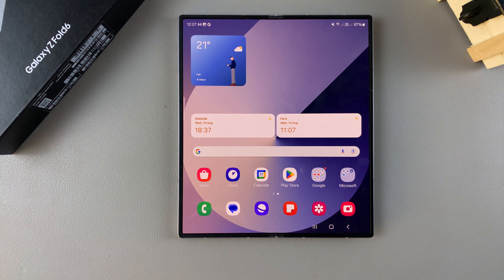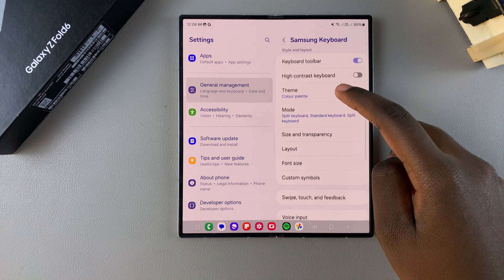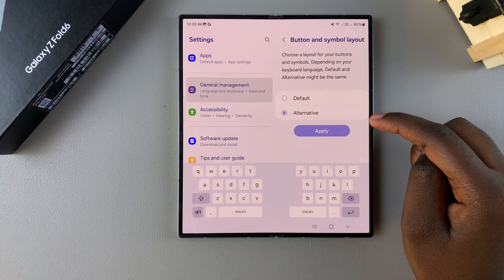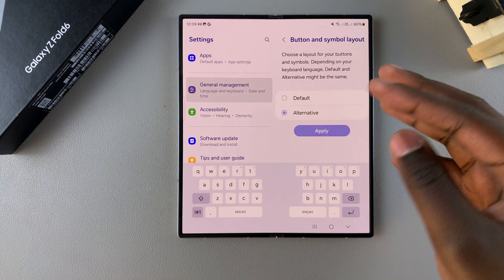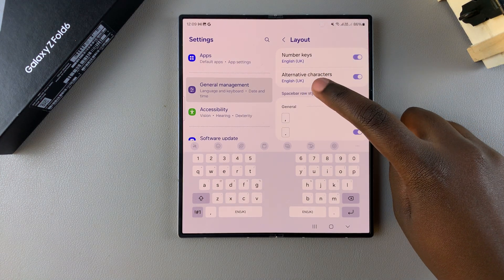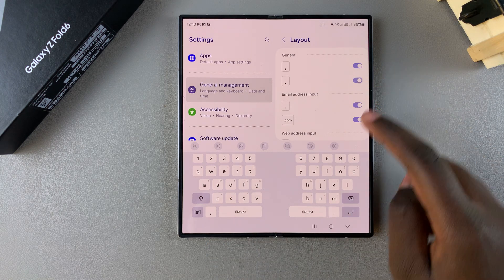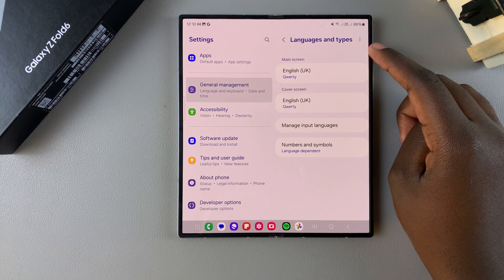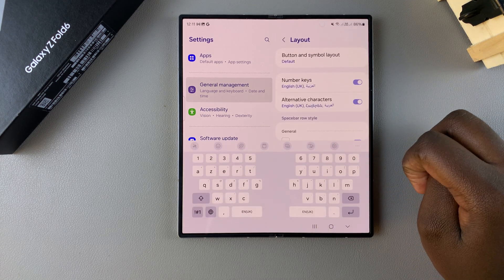How To Customize Keyboard Layout On Samsung Galaxy Z Fold 6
Learn how to Customize Keyboard Layout On Samsung Galaxy Z Fold 6.

Customizing the keyboard layout on Samsung Galaxy Z Fold 6 allows you to adjust key positions, choose themes, and set shortcuts for a more personalized experience. In this guide, you’ll see how to customize the keyboard layout on Samsung Galaxy Z Fold 6, enhancing both functionality and comfort.

Follow these steps to efficiently customize the keyboard layout on your Samsung Galaxy Z Fold 6 and make your device truly your own.

1.Open the Settings app.
2.Go to "General management."
3.Tap on "Samsung keyboard settings."
4.Select "Layout."
5.Choose between default and alternative layouts and tap "Apply."
6.Enable number keys if desired.
7.Add alternative characters and select their language.
8.Adjust space bar styles (comma, full stop, ".com").
9.Customize layouts for different languages under "Languages and types."
10.Review and apply your changes to finalize the customization.

Customize Keyboard Layout On Samsung Galaxy Z Fold 6
How to Modify Keyboard Layout on Samsung Galaxy Z Fold 6
How to Personalize Keyboard Layout on Samsung Galaxy Z Fold 6

Cell Phone Tripod Adapter